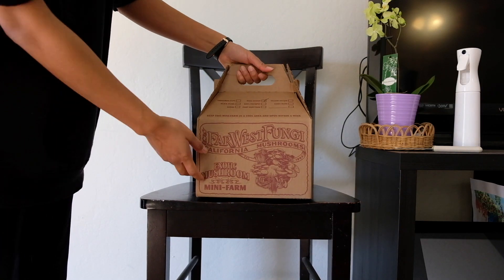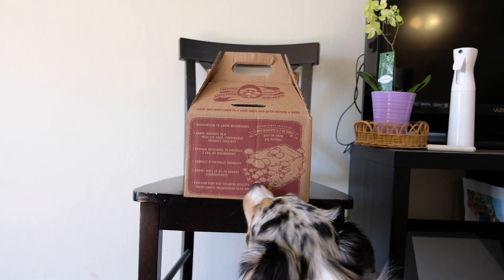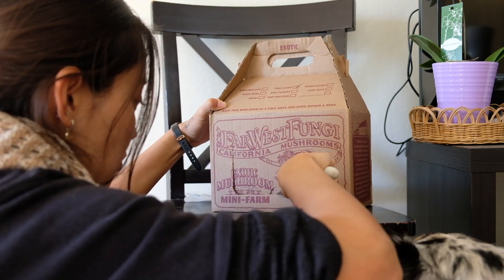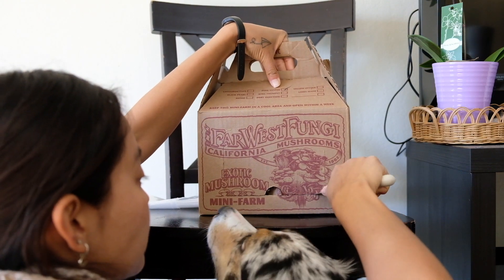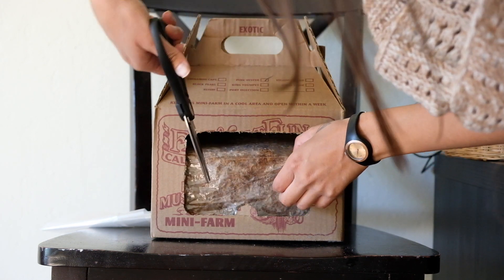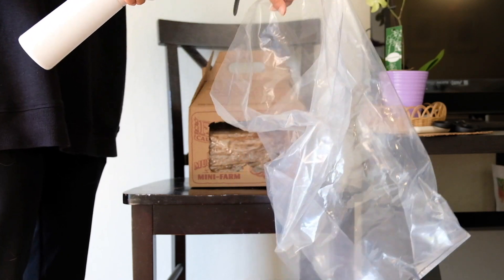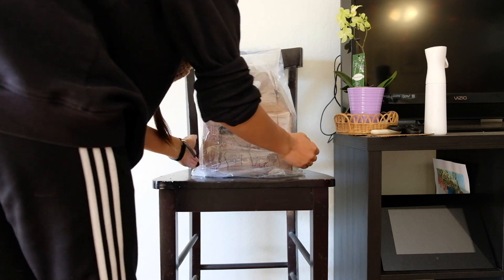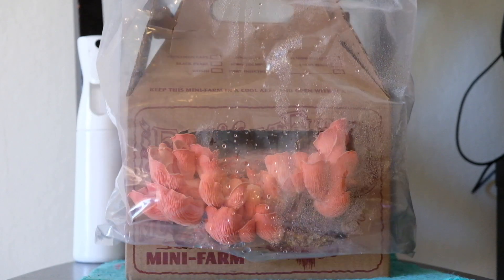Harvesting Pink Oyster Mushrooms & Chamomile Flowers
On my recent trip to the San Francisco Ferry Building, I picked up a mushroom growing kit from Far West Fungi. I chose the Pink Oyster Mushroom variety, but really, I wanted them all! I can't wait to try growing the Lion's Mane mushroom kit next time around. The process was so simple with very low maintenance of making sure the bag is moist every day.

Fun fact: I hated mushrooms as a kid until around age 15 when I tried a tester of small enoki mushrooms in soy sauce, at my local Asian grocery store, and I was completely hooked from then on. I love eating all types of mushrooms but some of my favorites are Enoki, Wood Ear, and King Oyster.